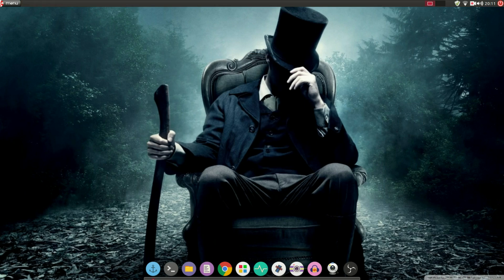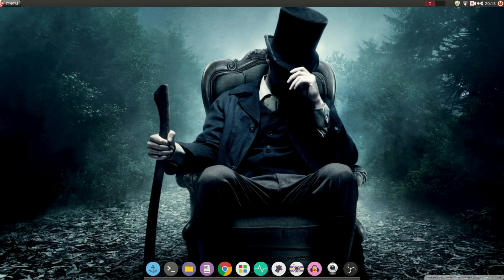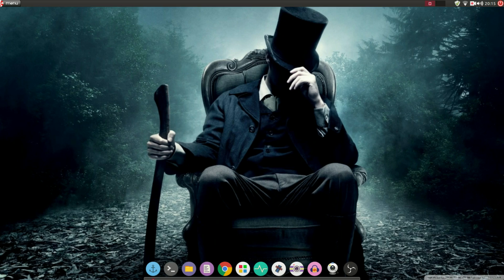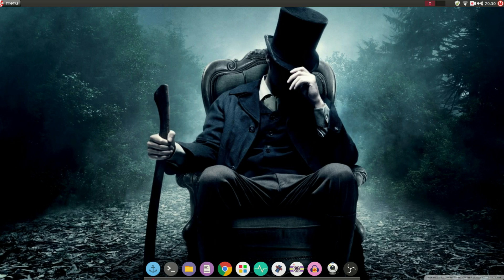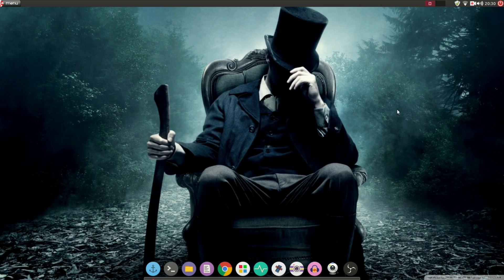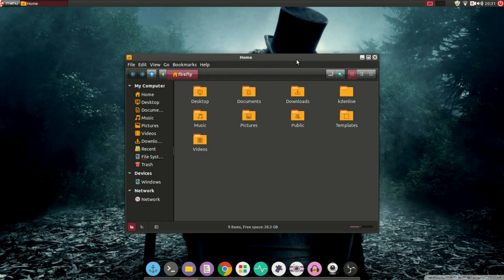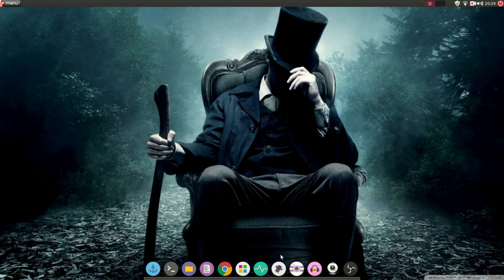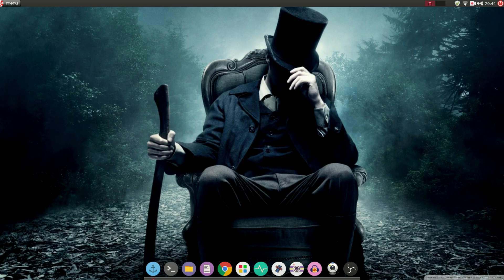Why I came back to Peppermint OS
In this video I discuss briefly on why I came back to Peppermint OS 6 as my daily driver after trying out a lot of distributions in the last couple of months.

Leave your opinion and feedback in the comments down below. :-)

Background music is from the album "Super Cartography Bros."
Huge thanks to ocremix.org for providing the music.